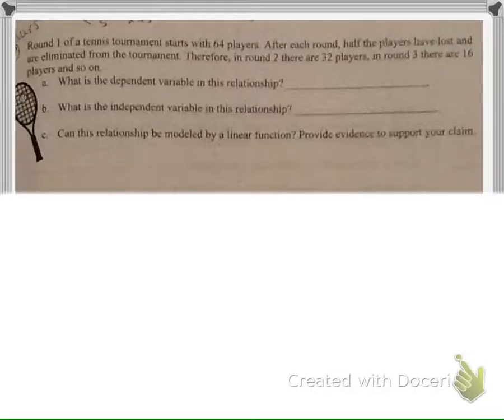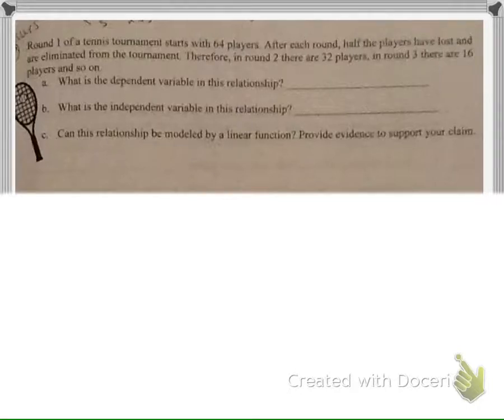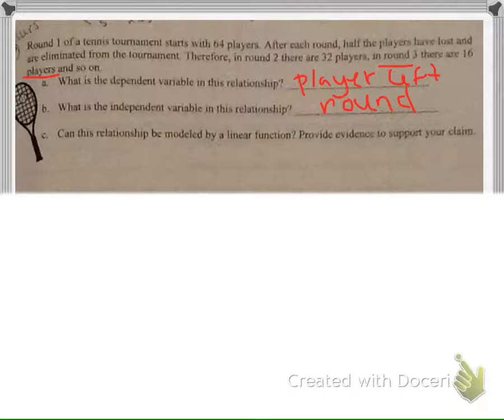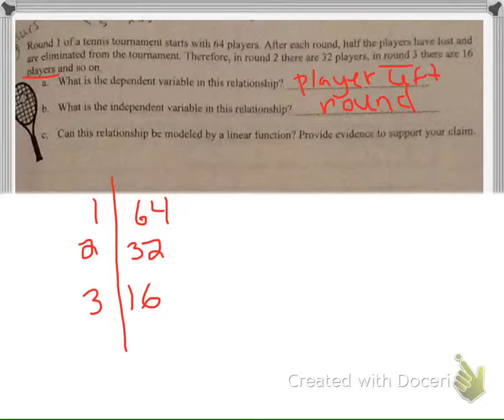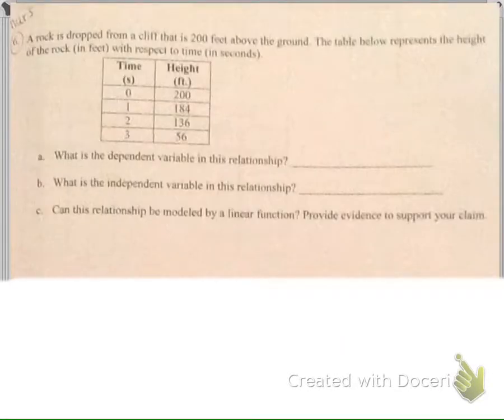THURSDAY 2/25 HW VIDEO